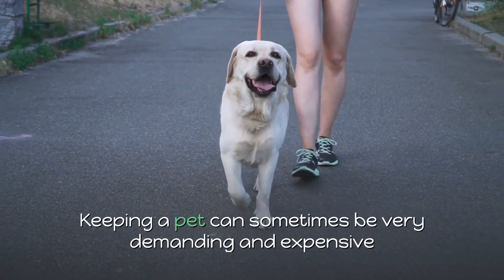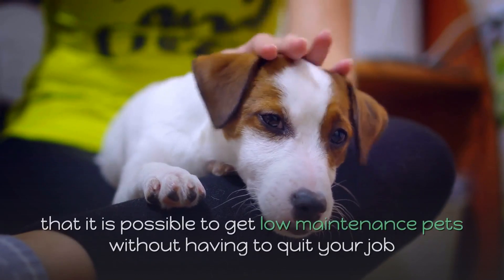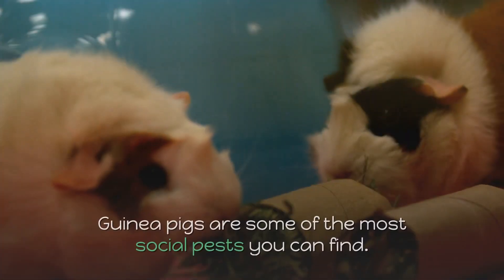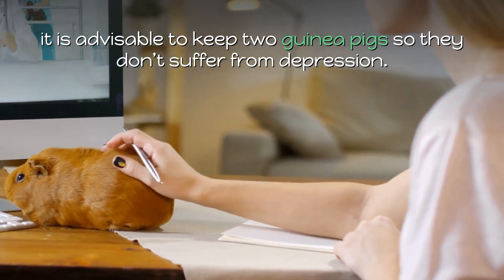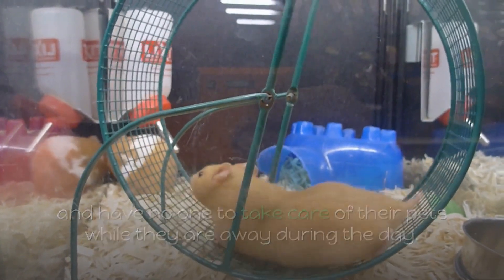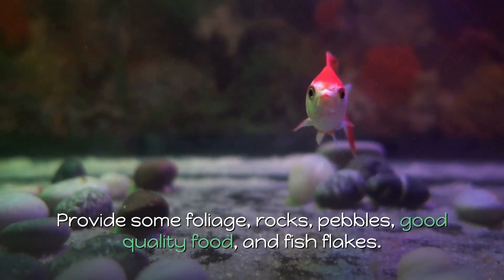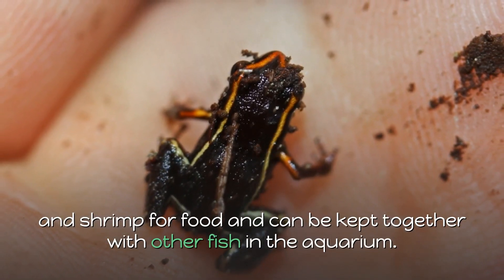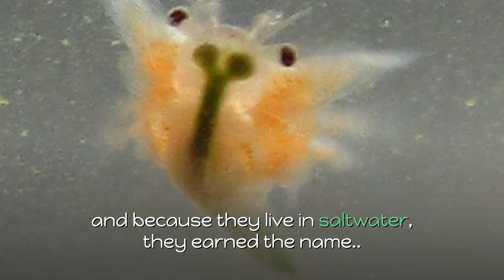8 Low Maintenance Pets That Provide Love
►Hey! Are you looking for answers to life’s biggest questions? Whether you’re into recent discoveries, space exploration,, true stories, fitness, fun time, or useful tips for self-improvement, psychology, gadgets, or just your day-to-day routine, there’s something for everyone!

We aim to bring you the most informative, fascinating and compelling videos on YouTube.

If you’ve got a thirst for knowledge that never quits, then join a community of tens of millions and growing! We have a good time, so take your shoes off, kick back, and make yourself at home here on the Bright Side of life!